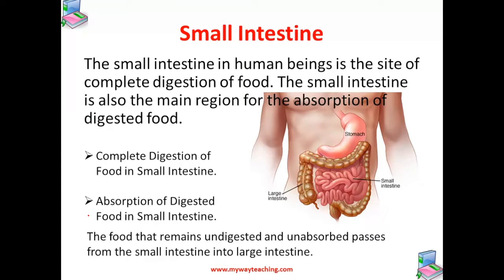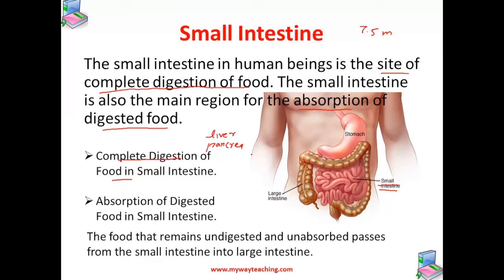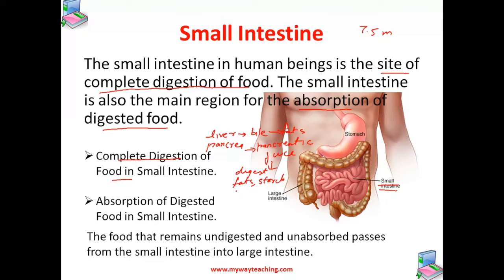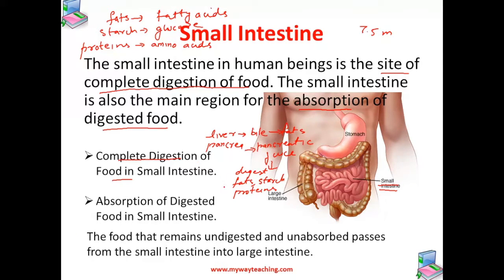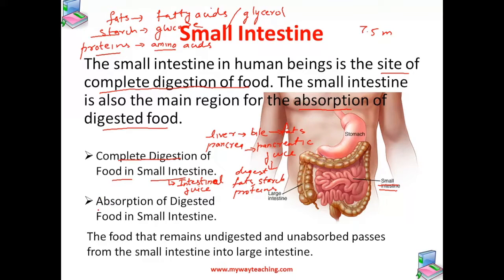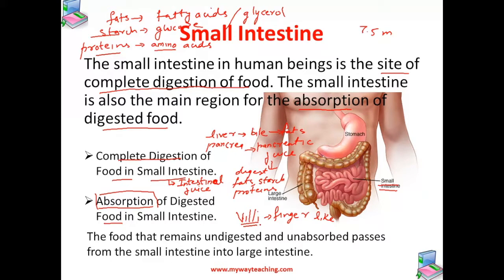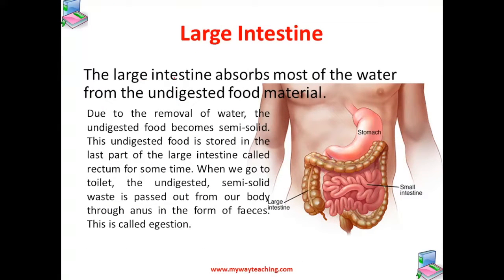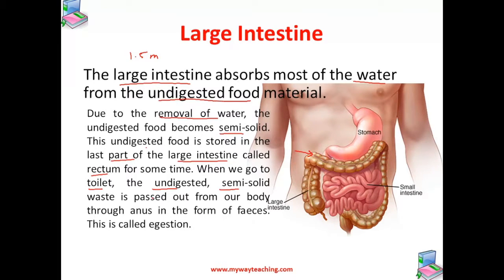Science Class 7 Chapter 2 Part 6|Nutrition in Animals